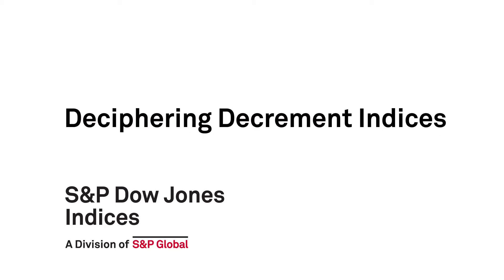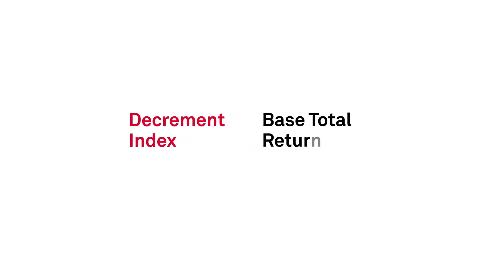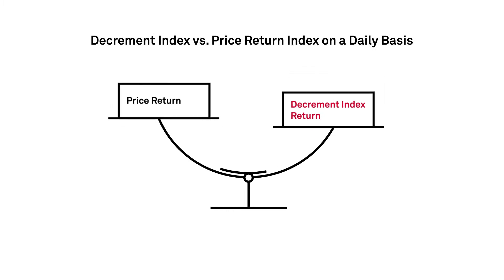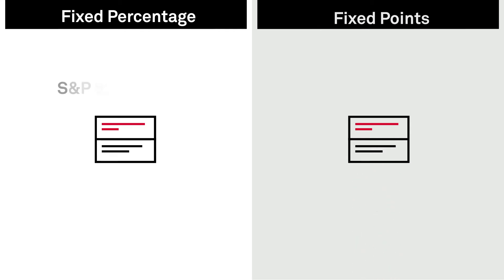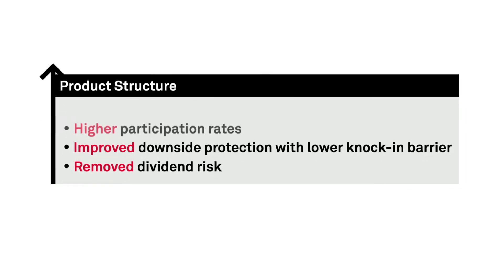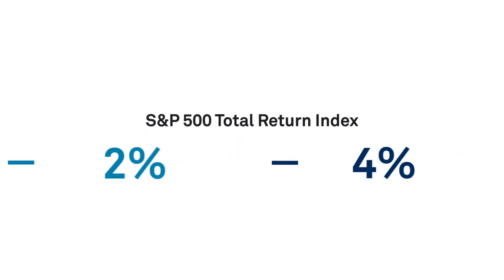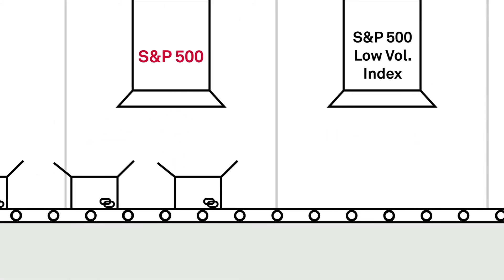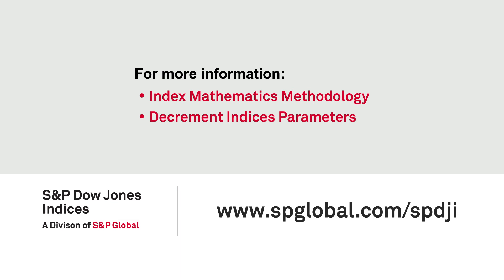Deciphering Decrement Indices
Low interest rates and dividend risk are two challenges commonly faced by equity-linked structured products. Explore how the design of S&P DJI’s range of decrement indices could help address these challenges and potentially deliver more favorable terms for structured products.